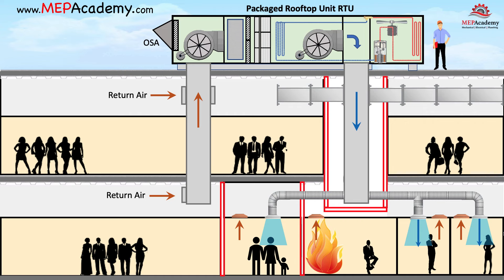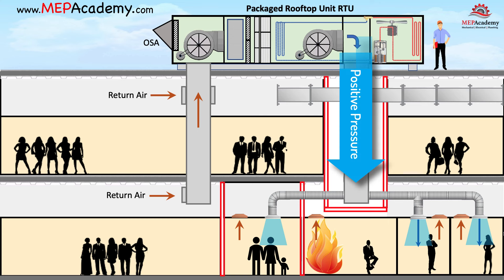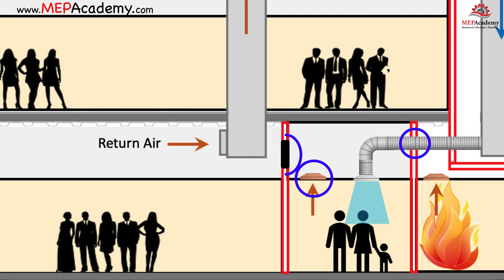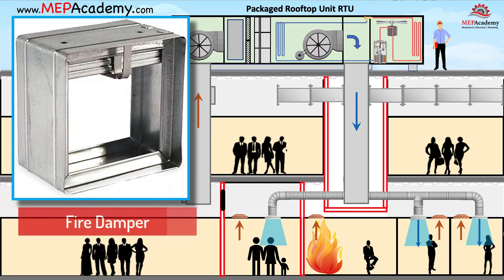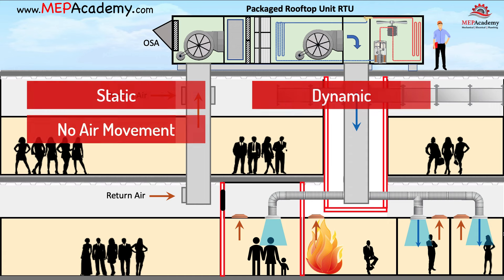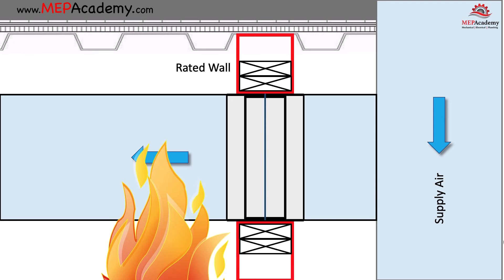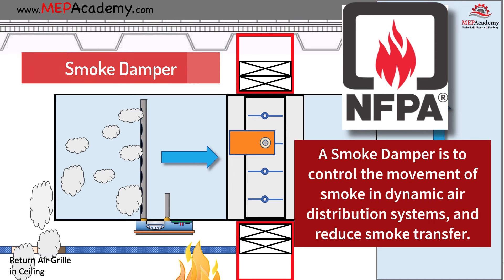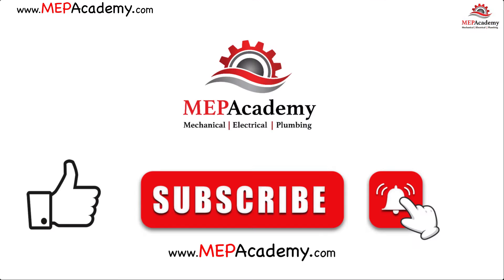Fire and Smoke Dampers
See how Fire Dampers and Smoke Dampers work and where they're commonly used. What's the difference between a static and a dynamic fire damper. How does the NFPA define a fire and smoke damper.

ESTIMATING SPREADSHEETS